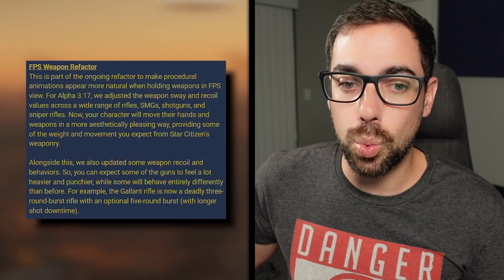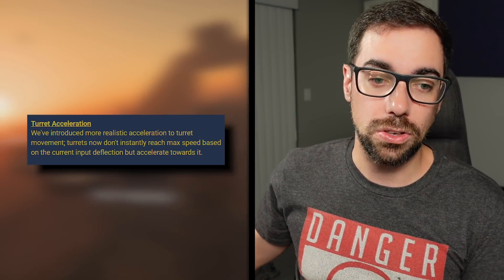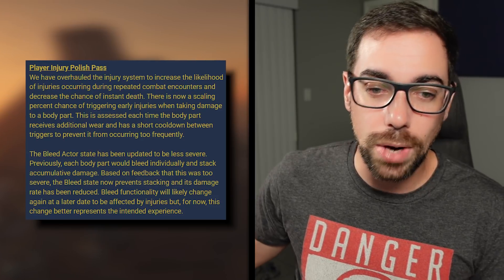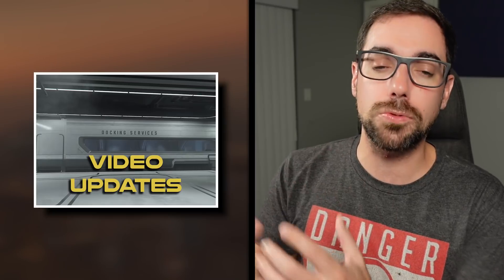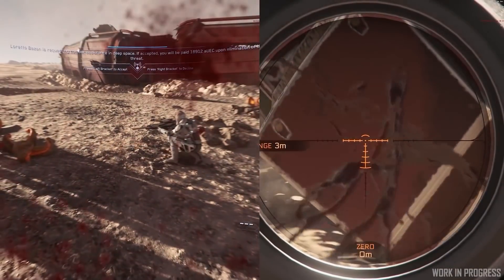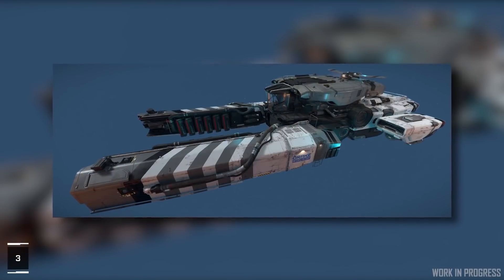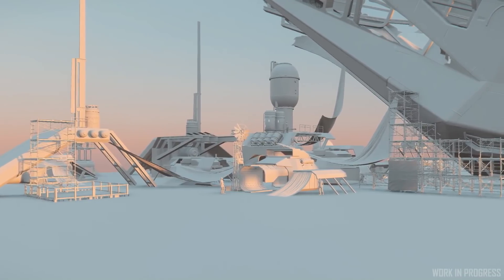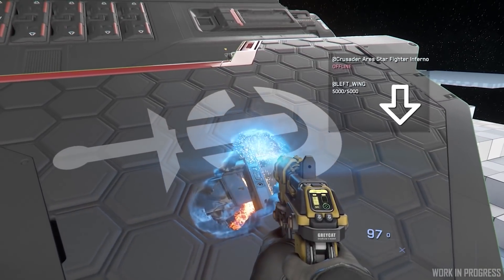Star Citizen Week in Review - They Showed Salvage, Big Discussion on 3.17 Features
Links:
Patch Watch 3.17: